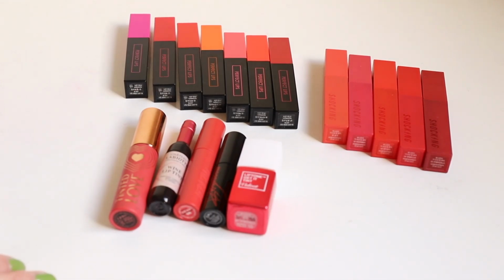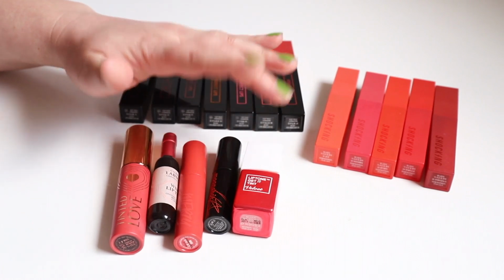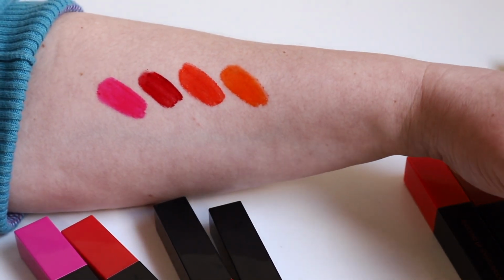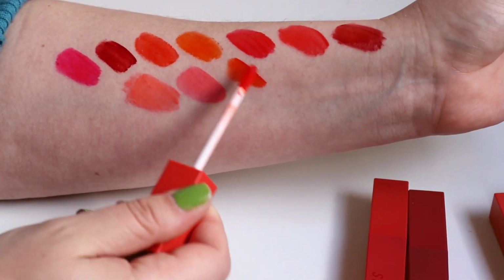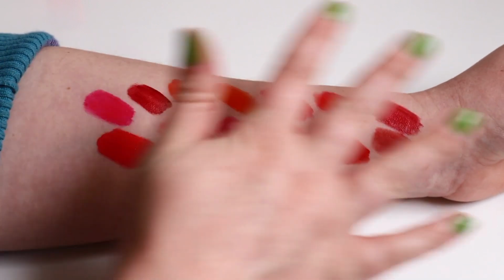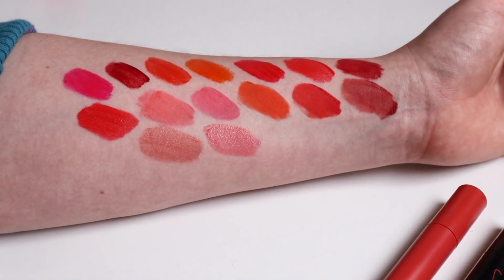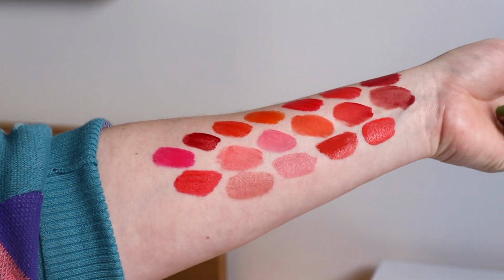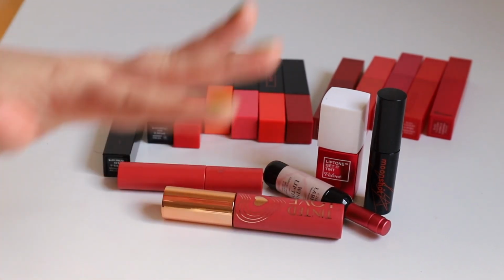Project Apocalips SWATCH OFF part 5 FINAL - lip stains/tints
The time has come! This is my final swatch off video and my conclusion to my project apocalips series! How many products do you think I decluttered over all?

I AM WEARING:
Instant Eye Palette Smokey Eyes Are Forever
Tony Moly Perfect Lips Shocking Lip in 05 Petal

PRODUCTS SWATCHED:
Tony Moly Perfect Lips Shocking Lip in 01 Pink
Tony Moly Perfect Lips Shocking Lip in 02 Red
Tony Moly Perfect Lips Shocking Lip in 03 Ruby
Tony Moly Perfect Lips Shocking Lip in 04 Orange
Tony Moly Perfect Lips Shocking Lip in 06 Tomato
Tony Moly Perfect Lips Shocking Lip in 07 Rose
Tony Moly Shocking Lip Blur 01 Shortcut
Tony Moly Shocking Lip Blur 02 Love Affair
Tony Moly Shocking Lip Blur 03 Thunder Bolt
Tony Moly Shocking Lip Blur 04 Hot Taste
Tony Moly Shocking Lip Blur 05 Breaking News
Tony Moly Liptone Get It Tint Velvet in 07
Charlotte Tilbury Tinted Love in Bohemian Kiss
Chateau Labiotte Wine Lip Tint in CR02
MERZY Bite The Beat Mellow Tint in M8 Brie Rose
Moonshot Cream Paint Stainfit in Orange Hunter